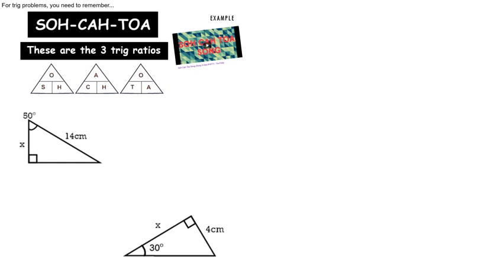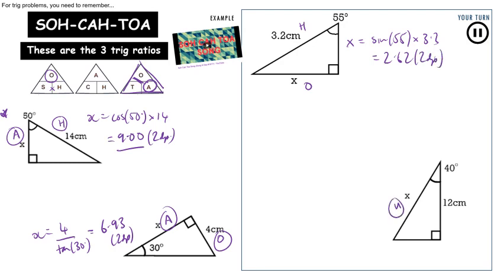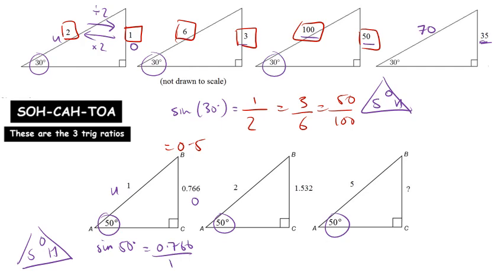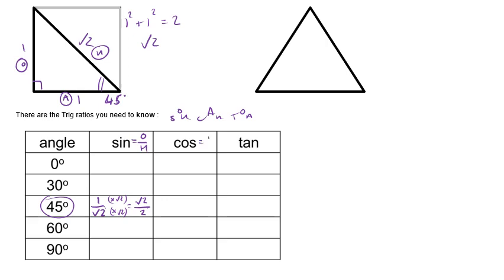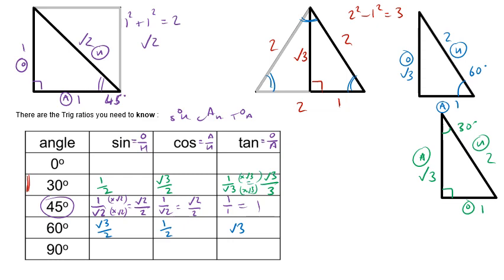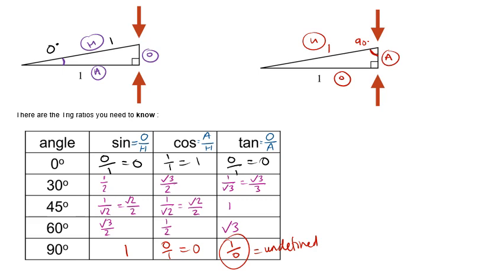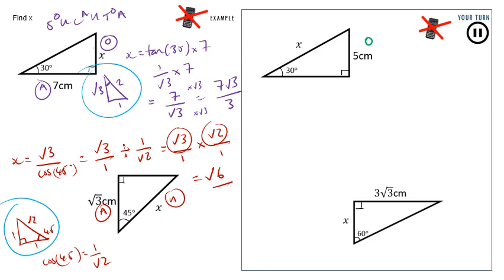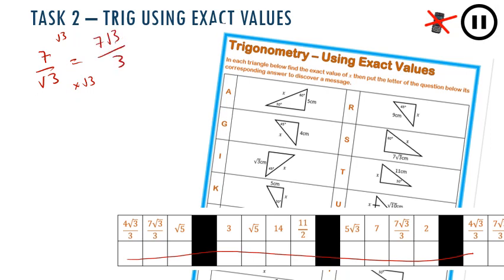Y10 Set 1 Exact Trig Values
0:00 Trig recap - using sine, cosine & tangent
4:23 Task 1 explained
5:04 What do we mean by a Trig 'ratio'
8:20 New content: Finding Exact Trig values
17:56 Using Exact values to answer Trig Qs
23:34 Task 2 explanied